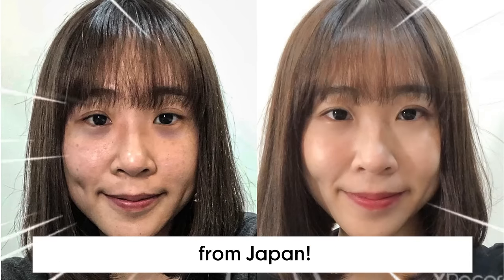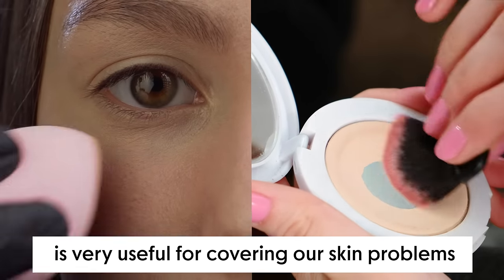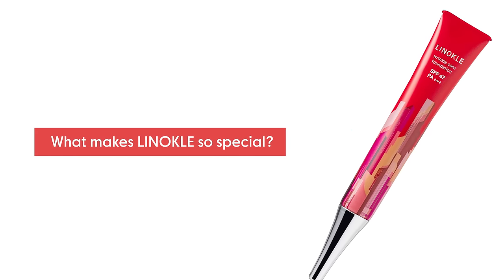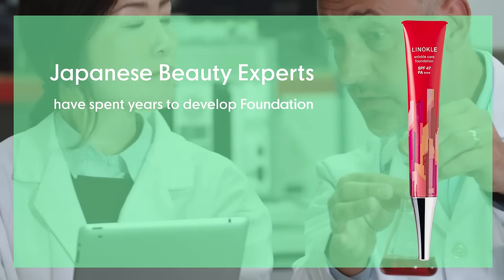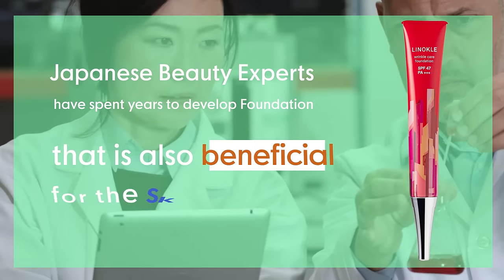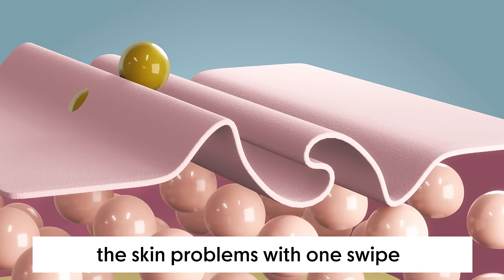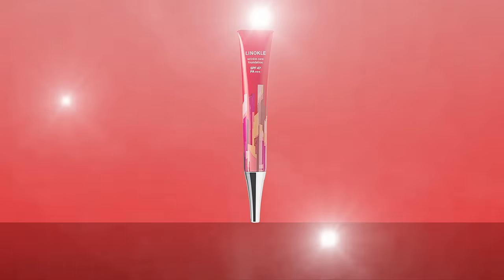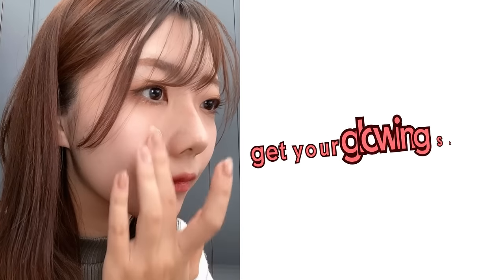Linokle~All in One foundation : Whitening and Wrinkle Care~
Linokle: Whitening and Wrinkle effect from Japan Authentic Brand Sakuranomori.

Effect approved by Japanese Government.
Using only Japanese Ingredients
GMP certified.
FDA certified.